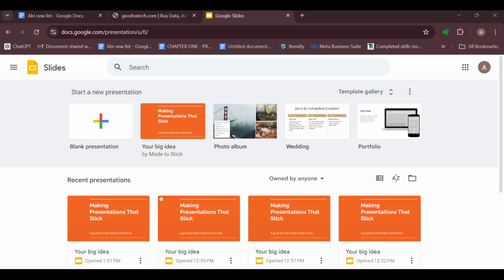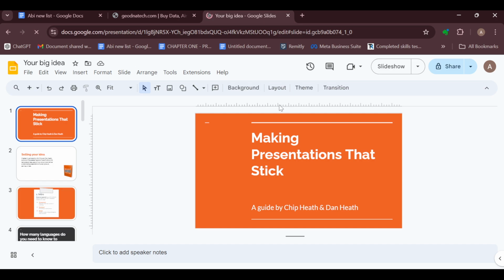How To Hide a Sidebar in Google Slides (Easiest Way)​​​​​​​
In this video I will show you How To Hide a Sidebar in Google Slides. It would be good if you watch the video until the end so that you don't miss important steps.